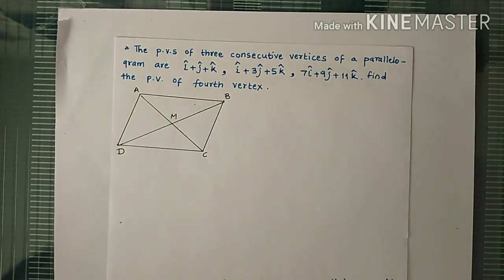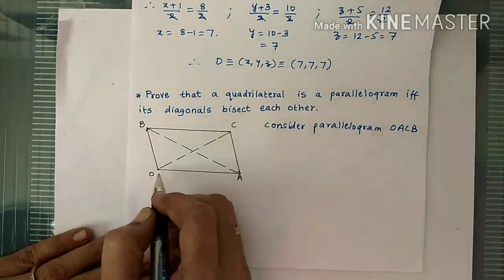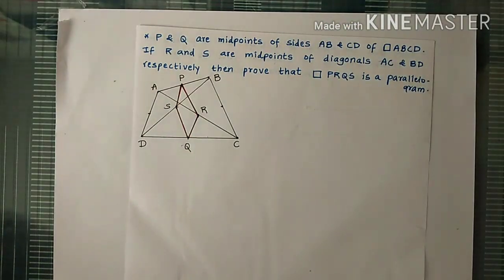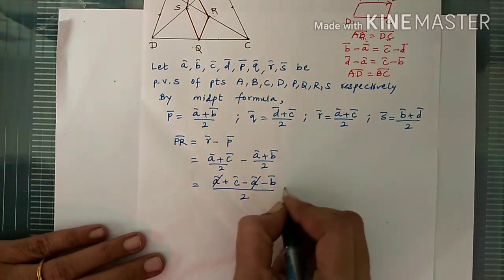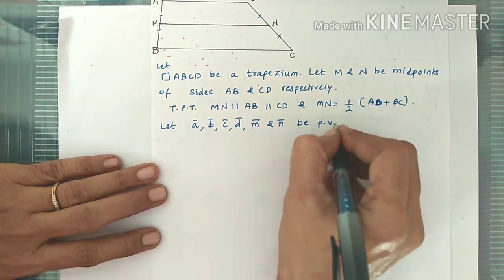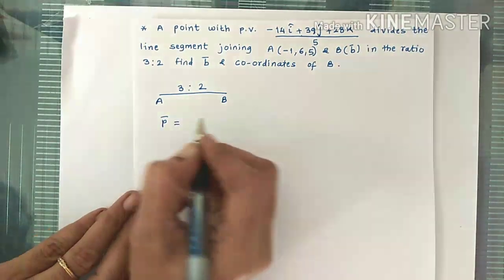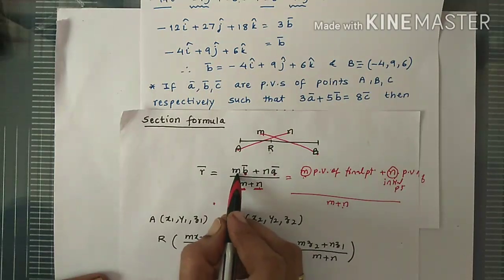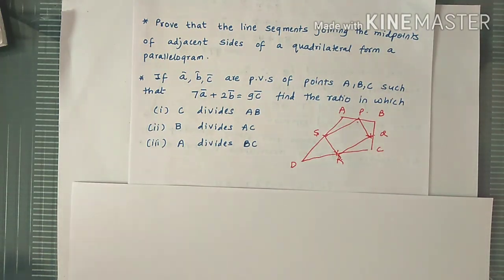Vectors part 10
Class : 12
Chapter : Vectors
Contains : examples based on midpoint formula